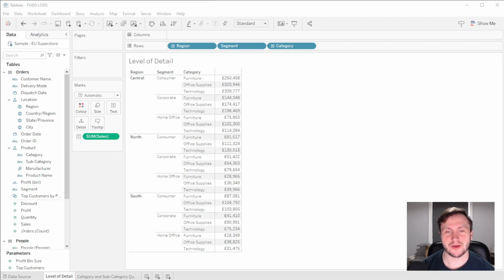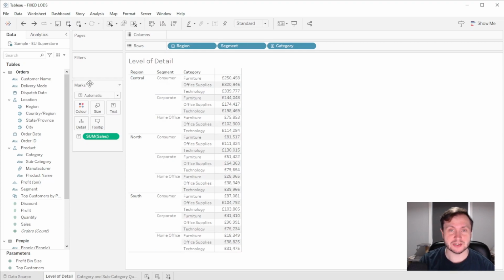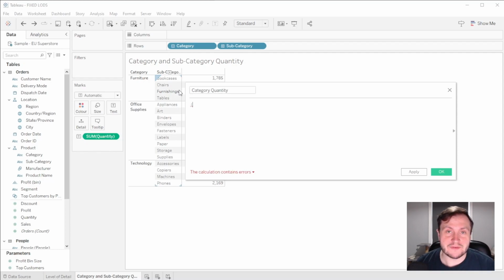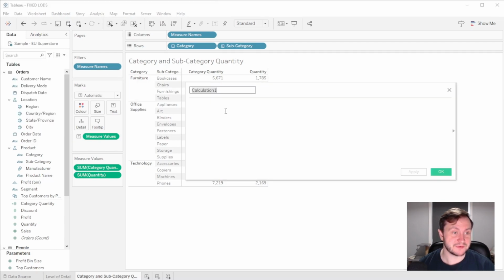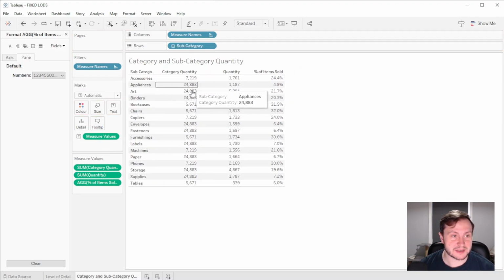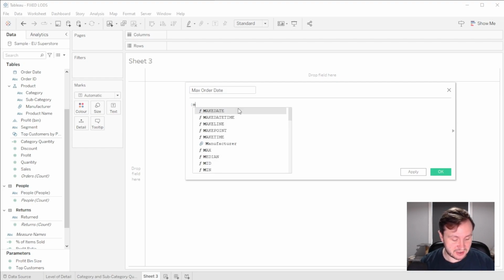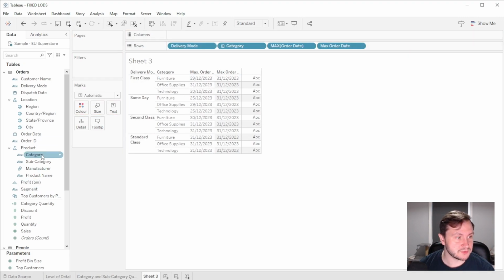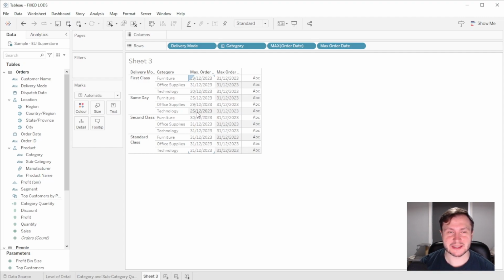Top Tableau Tip | FIXED Level of Detail Calculations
Today, we're taking a look at FIXED LoDs, what it means, and how they work.